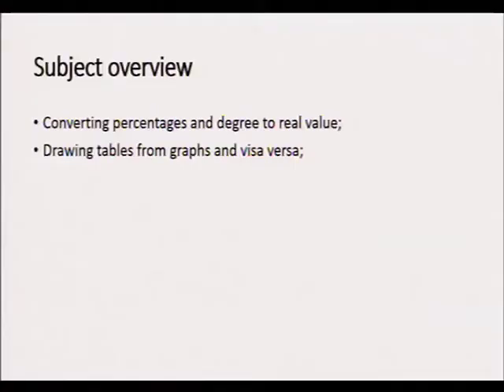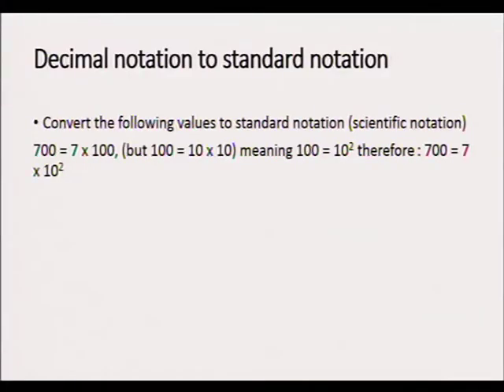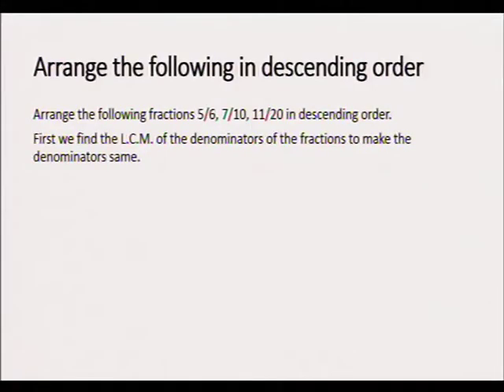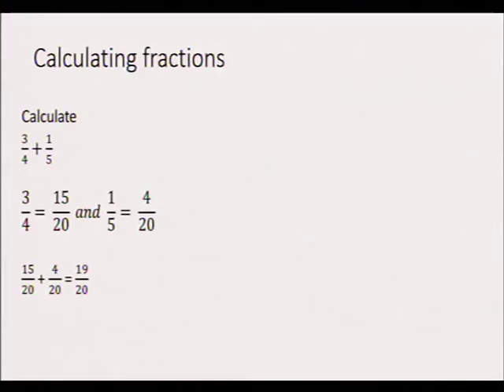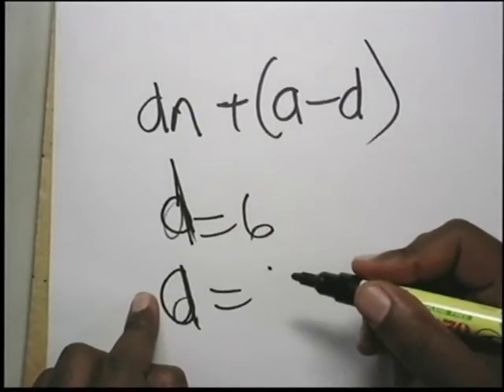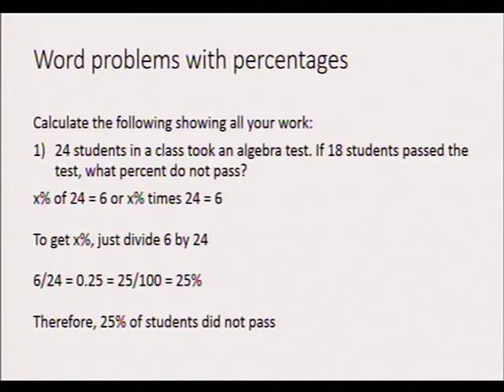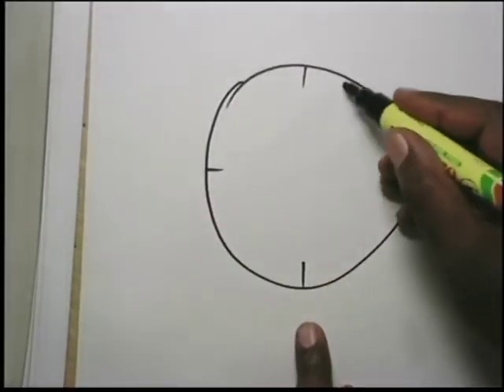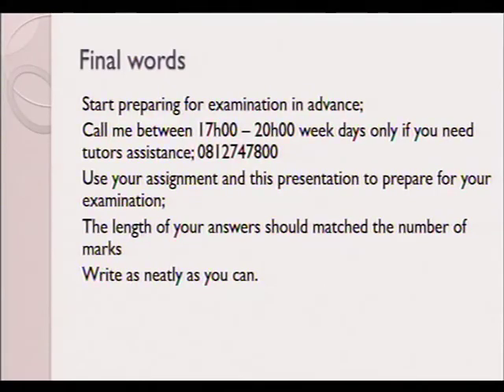17. IOL CC (29July17) NM22